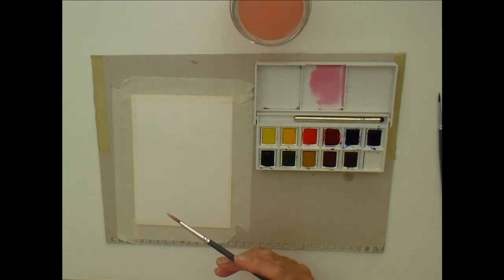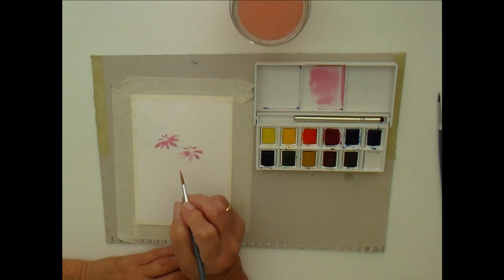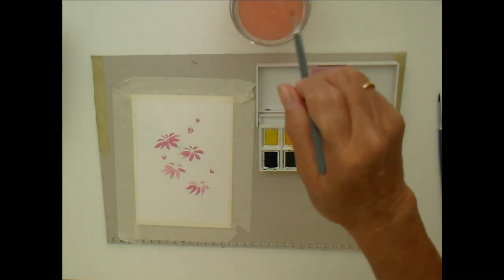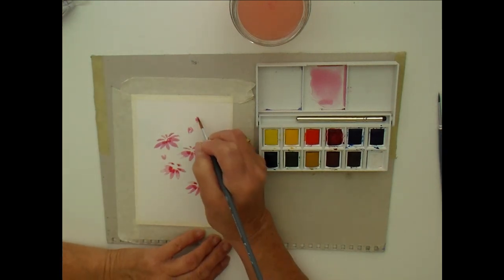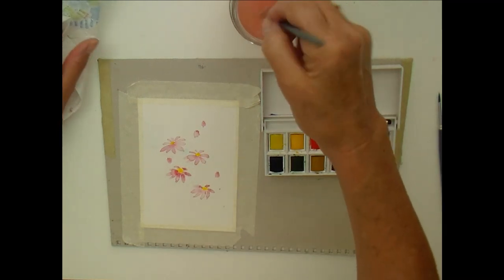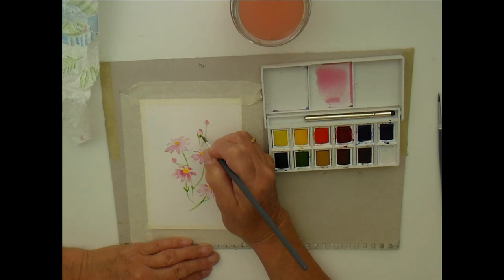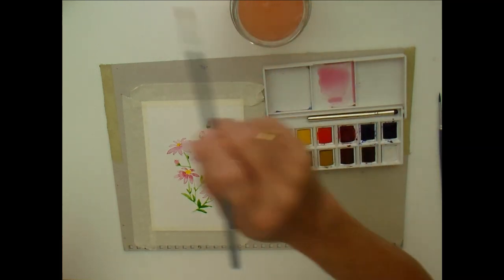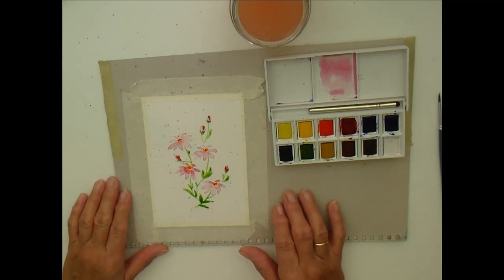Painting with Nicola - let the brush do the work, simple flowers.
I'm always telling my students to 'let the brush do the work.' By that I mean if you pick the right shape brush you have an accomplice to help you make the shapes you want.
This video will show you what I mean. It will also demonstrate how white affects the colours you mix it with.